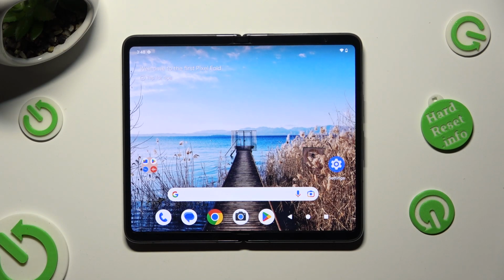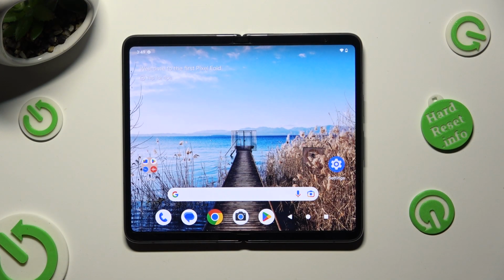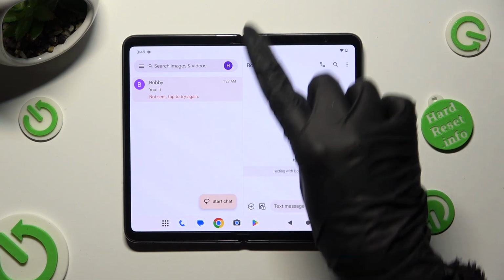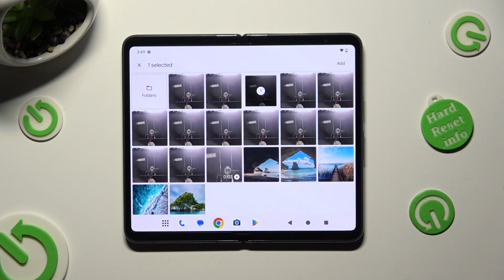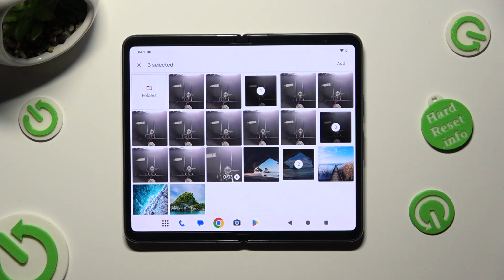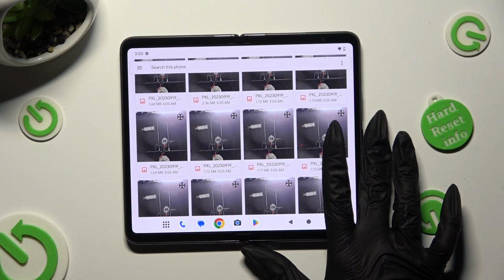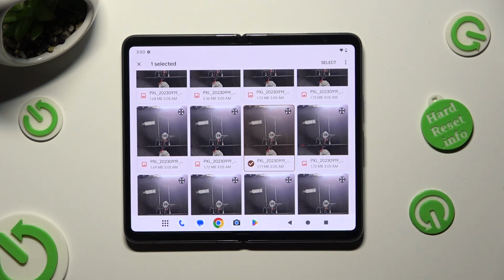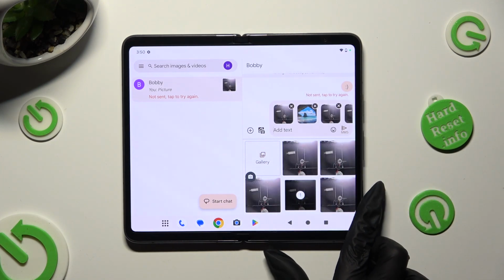How to Add Photos to Text Message in GOOGLE Pixel Fold – Add Pictures to Message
If you're wondering how to add photos to text messages in GOOGLE Pixel Fold, then here we are coming with help! In this tutorial, we would like to guide you to a proper section, which will allow you to easily attach the photo to a message. So let's follow all shown steps and successfully add photos to the text message in GOOGLE Pixel Fold!

How to add photos to text message in GOOGLE Pixel Fold? How to add pictures to text message in GOOGLE Pixel Fold? How to add files in GOOGLE Pixel Fold? How to add files to text message in GOOGLE Pixel Fold?